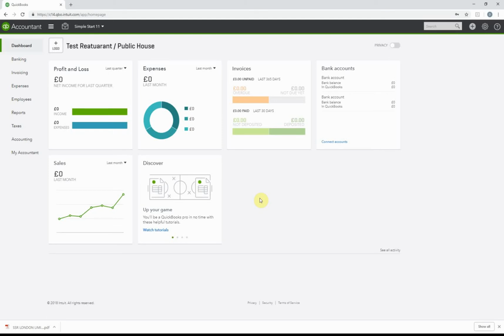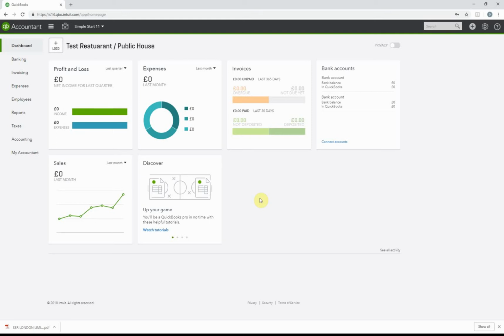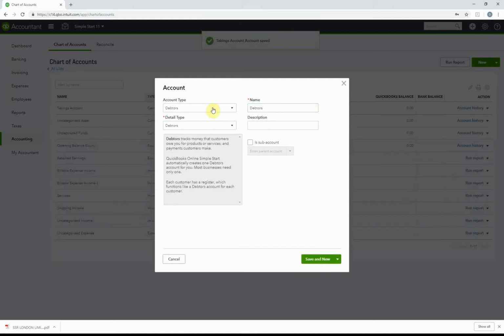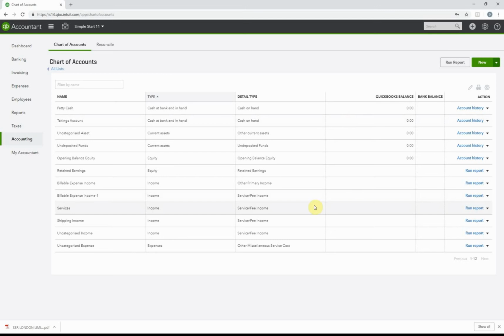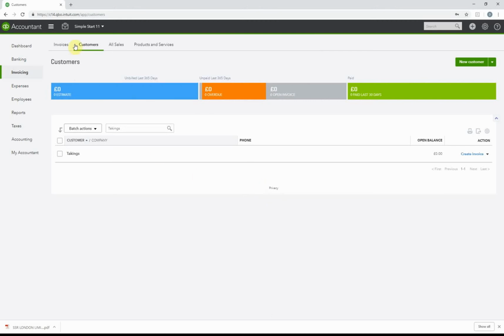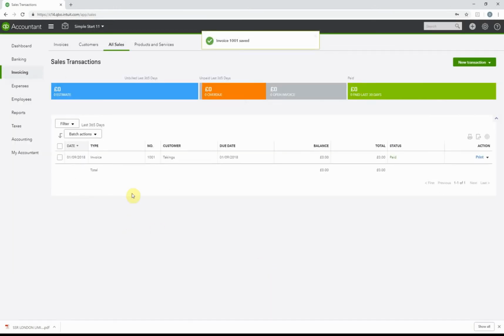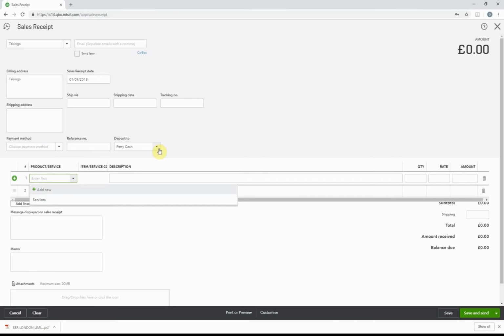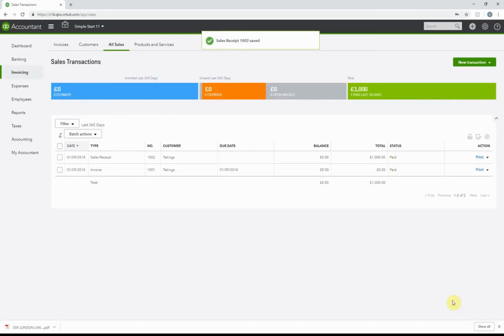Quickbooks Online - Recording Daily Takings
Quickbooks Online - How to Enter Daily Takings if you are a Restaurant or Public House

for more information on our services